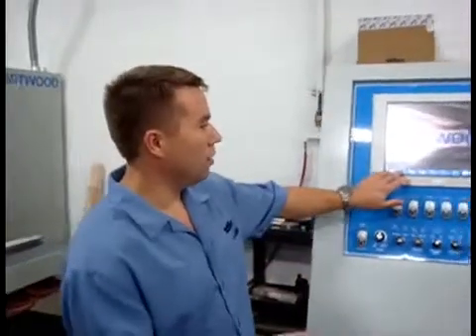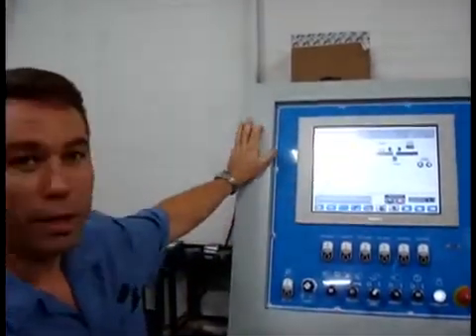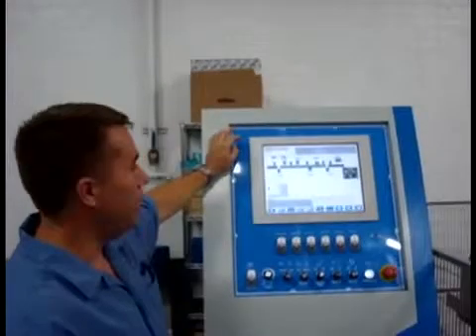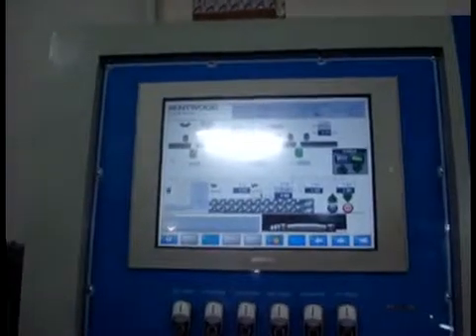Kentwood moulder CNC for easy setup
Source: Stiles Machinery Inc.